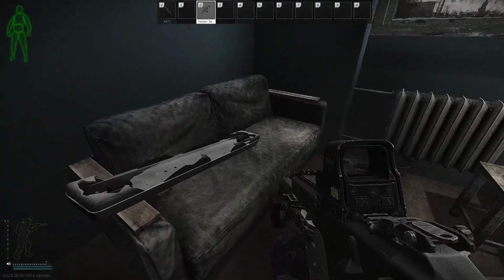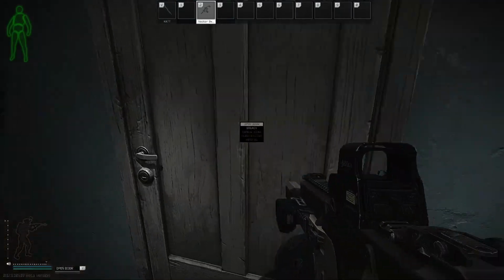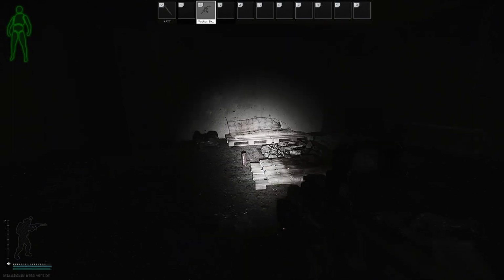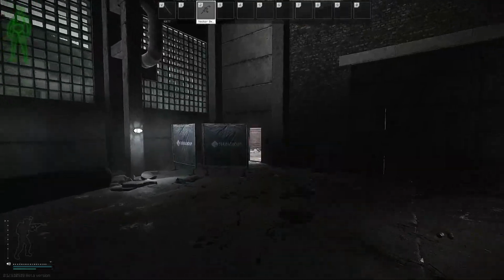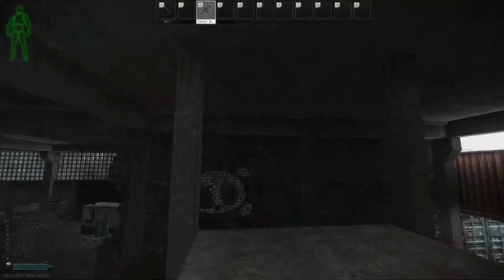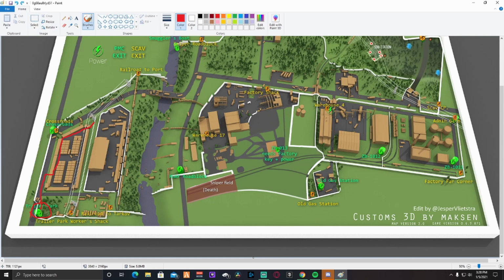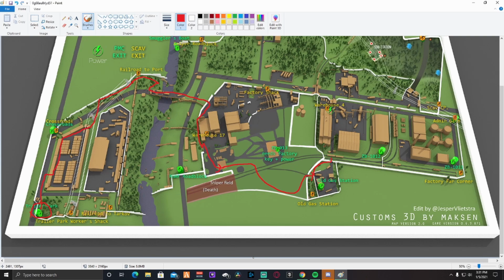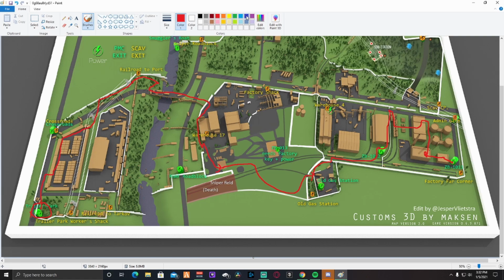New Tarkov Wipe PATCH 12.9! Customs Money Run Pathing How To Make HUNDREDS OF THOUSADS of RUBLES!!!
My tips and trick on how to make money on Customs without dorms keys and marked key. Easy money if you follow this pathing!